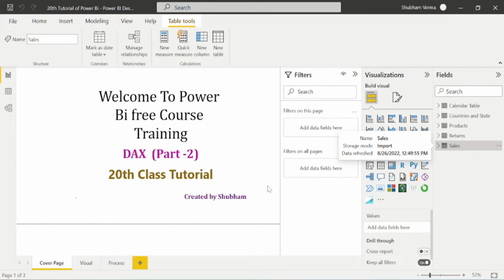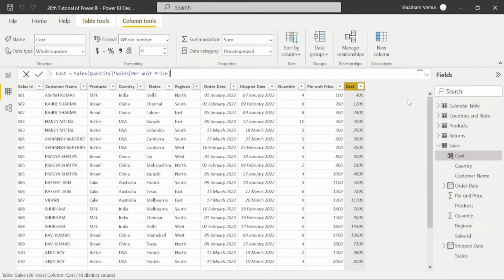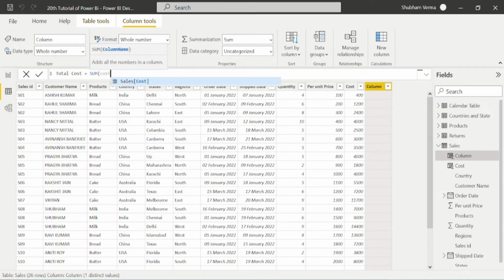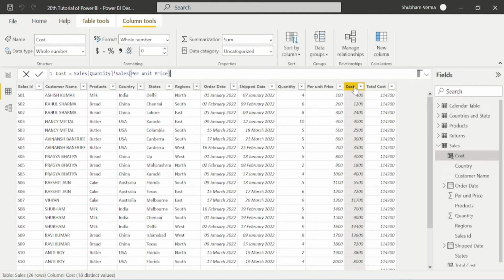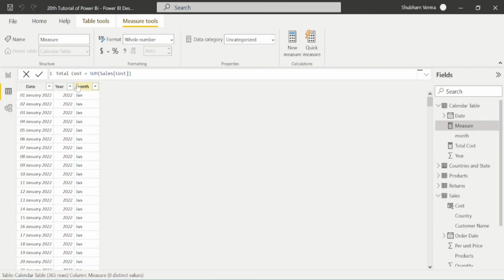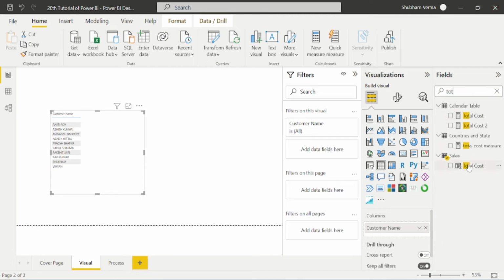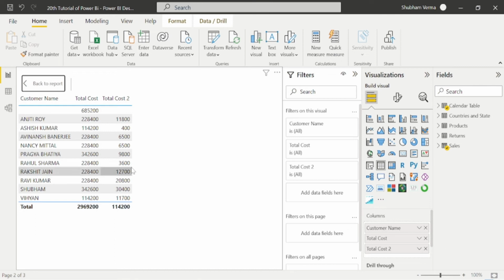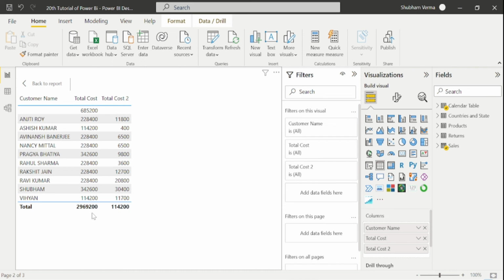vs measures D/F B/W Calculated Column Vs Measures (Tutorial - 20)